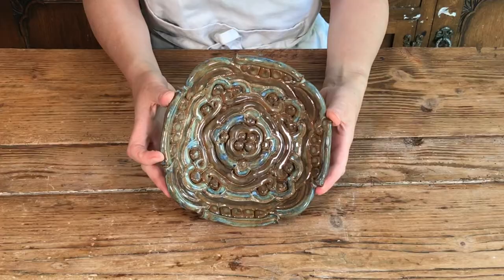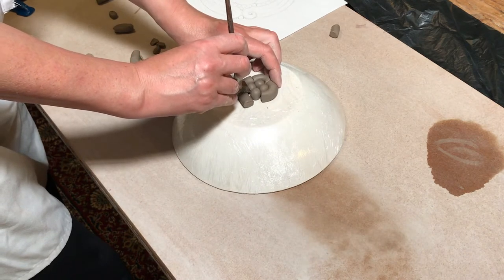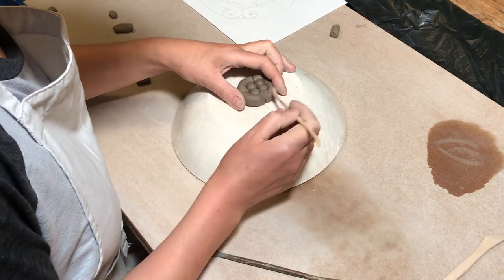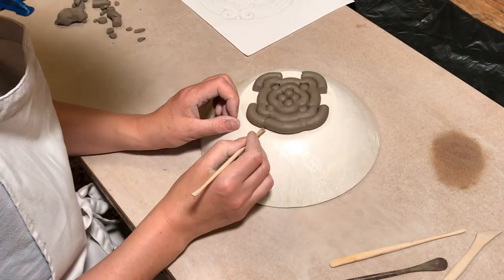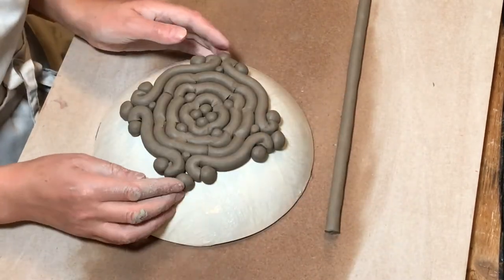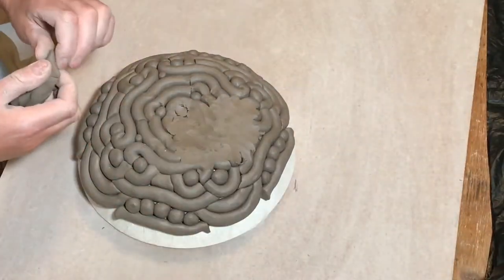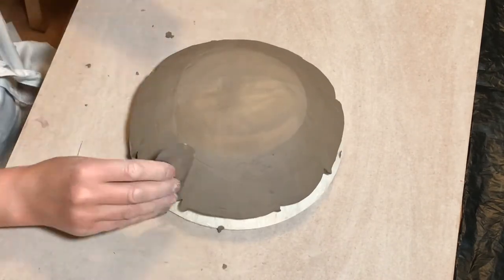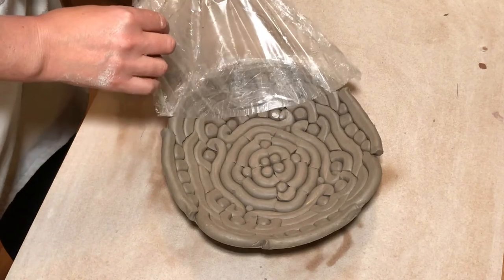Making a Coil Bowl with a Mold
There are lots of ways you can make a coil bowl.  One way is to use a mold.  In this video, I make a coil bowl using a plaster mold to shape it.  You can use any kind of bowl, provided it is the right size, and has a flush surface.  I hope you like the video.  It's one of a few I have made about coil pottery lately.  Let me know what you think!